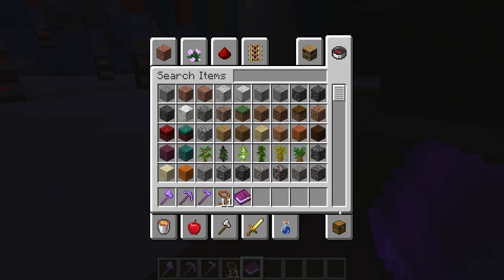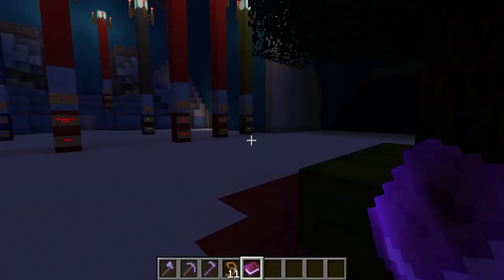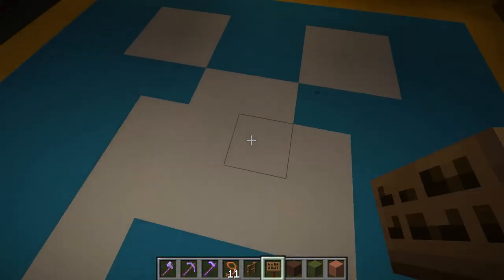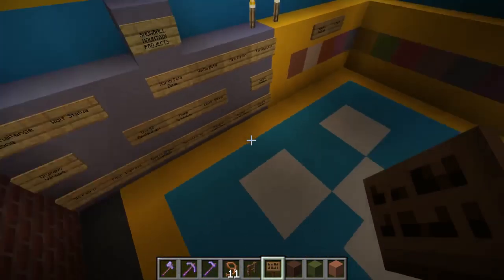Inator Army Christmas Countdown 2021 - Day 6